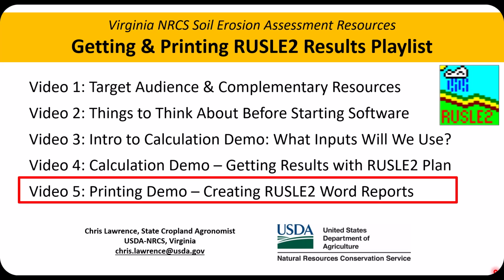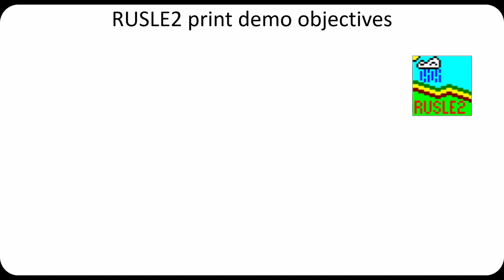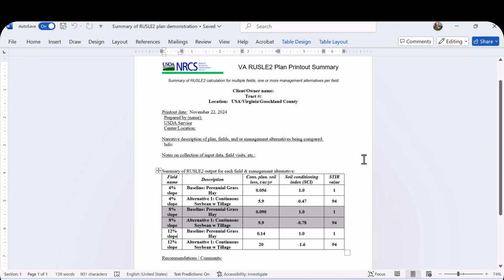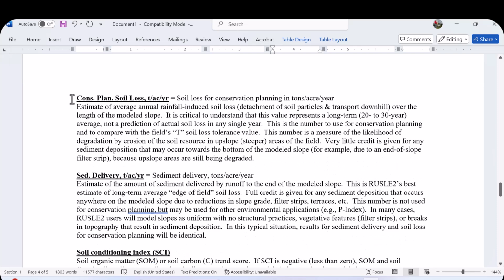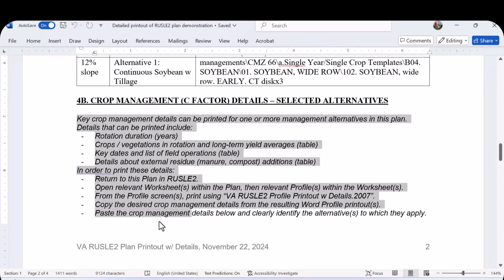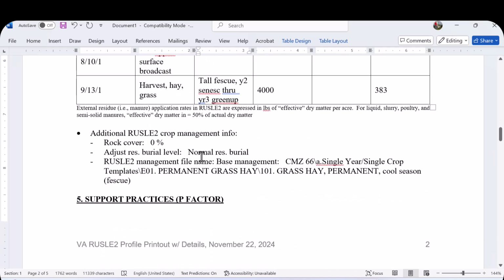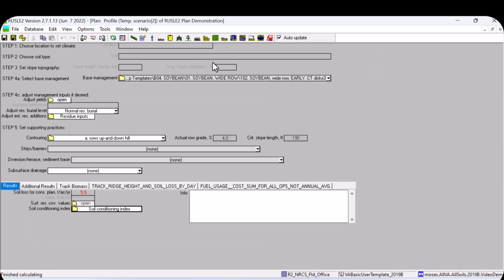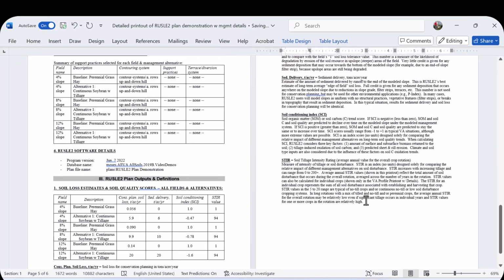Getting & Printing RUSLE2 Results, Video 5: Printing Demo - Creating RUSLE2 Word Reports